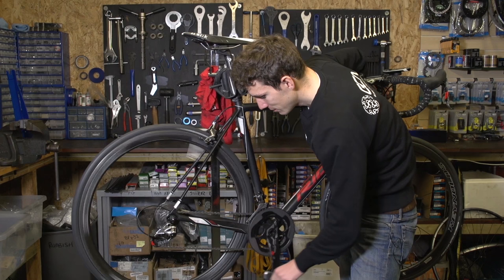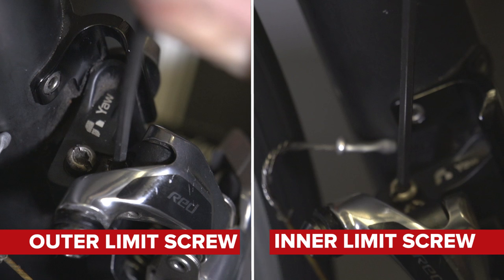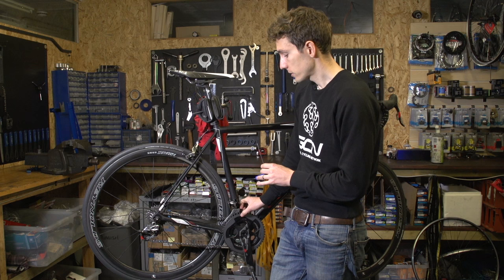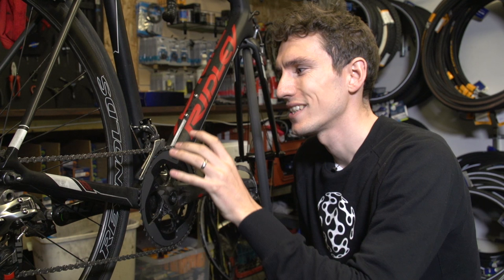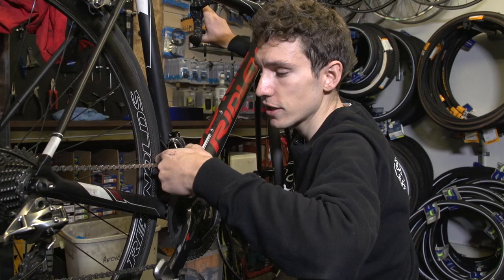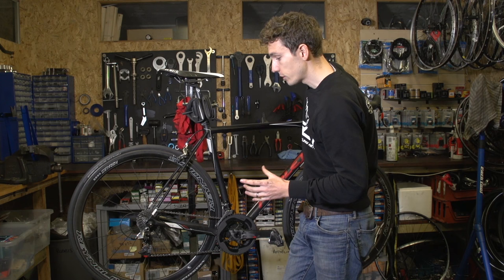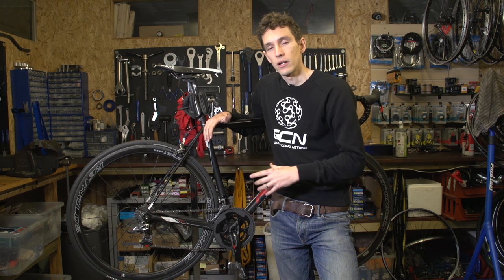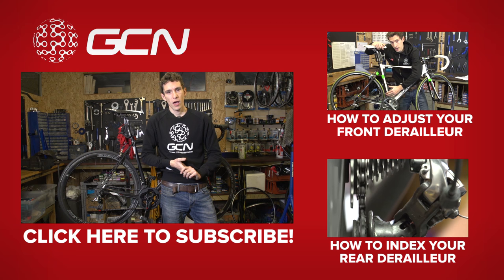How To Adjust SRAM Yaw Front Derailleurs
Here's our guide to adjusting your SRAM Yaw front derailleur.

SRAM's newer front mechs use 'Yaw' technology, and adjusting them is different to adjusting a traditional mech. So, in this video, Simon runs you through the key points.

Got a mechanical video that you need help with? Here's that link again